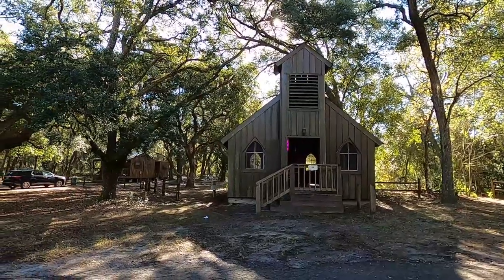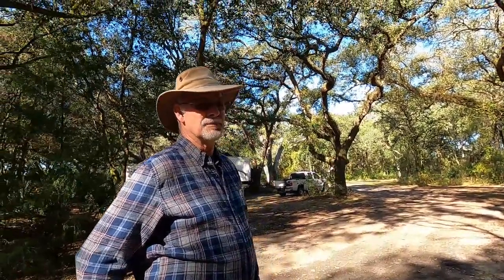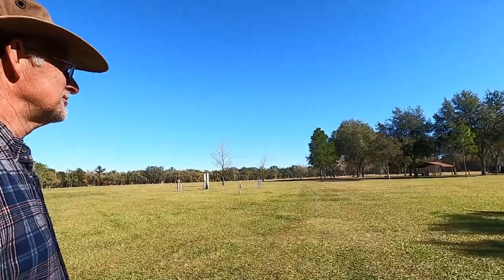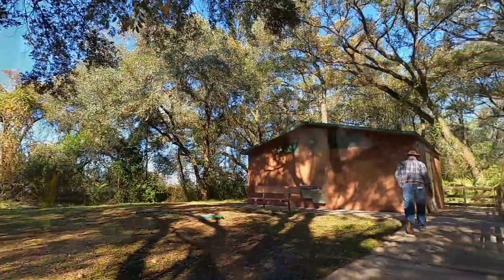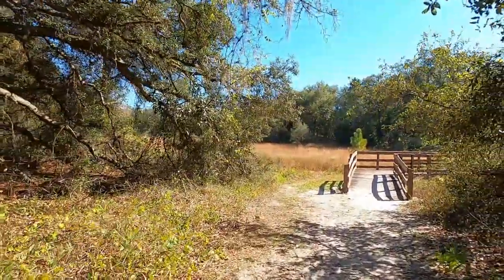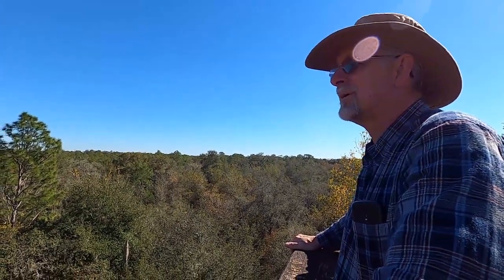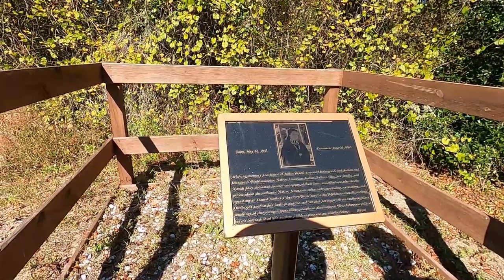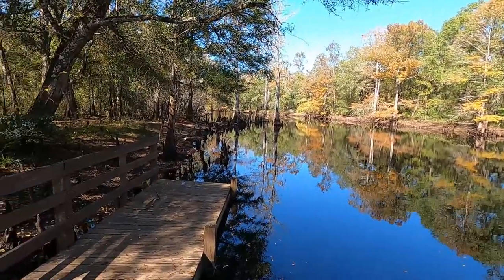Withlacoochie River Park Campground Review Dade City, FL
Go With The Flow Couple; Columbus Compass; Withlacoochie River; Old Church Cemetary; Hiking Trails; Cabins; Astronomy Club; Star Gazing; Fishing; Observation Tower; Pasco County Parks; Dade City, FL